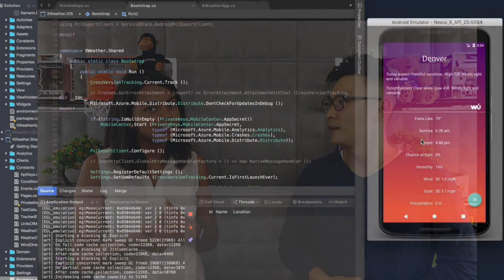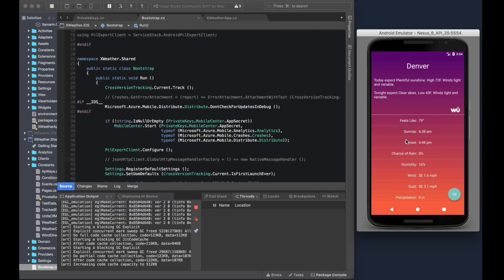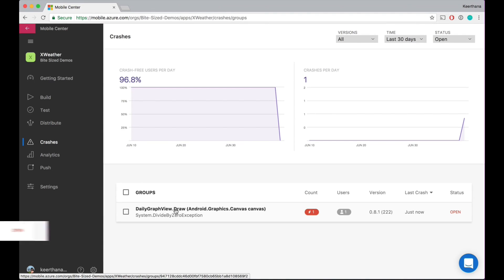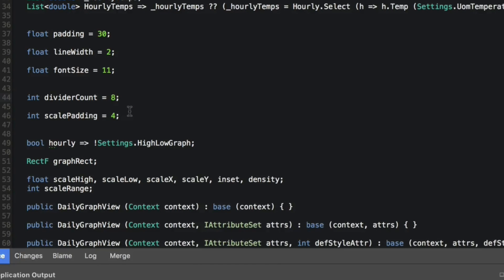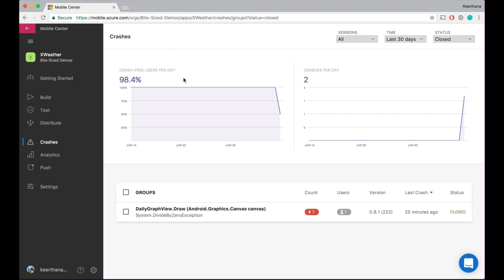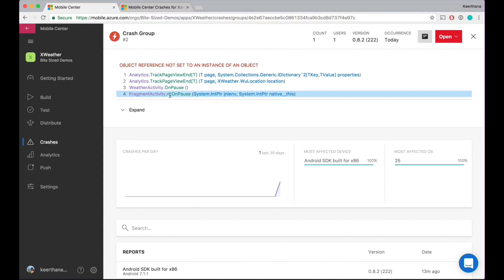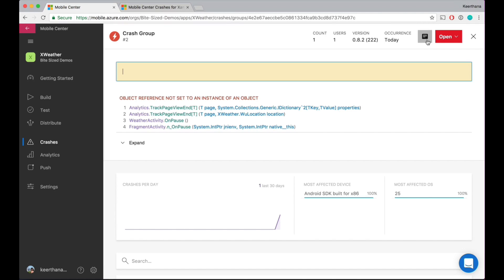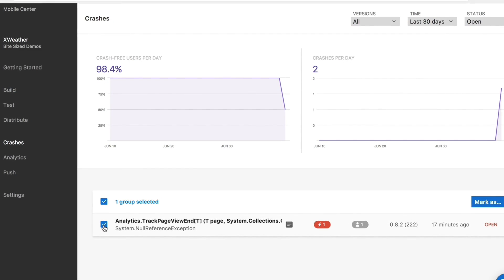How to setup Crash Analytics in Visual Studio App Center!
0:47 Let's begin with introducing Colby Williams XWeather app.
1:13 Learn how to integrate crashes onto Mobile Center.
3:59 Let's go and try to fix our crashes.
5:38 Adding attachments.
6:26 Checking crashes page on your new version.

Want to learn the best way to use Crash Analytics in your app?
June and Keerthana will show you Microsoft's best practice methodology for utilizing Crash Analytics in your mobile app!

Starring June Cho--Technical Solutions Professional
& Featuring Keerthana Kumar--Developer for Mobile Crash